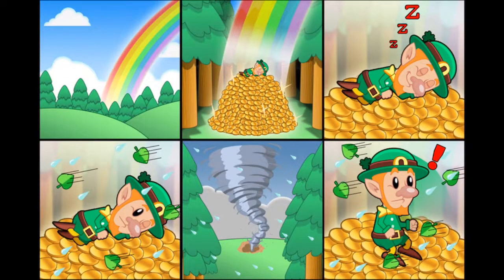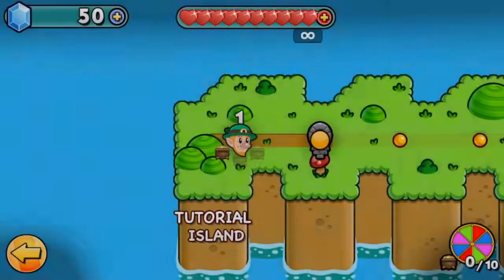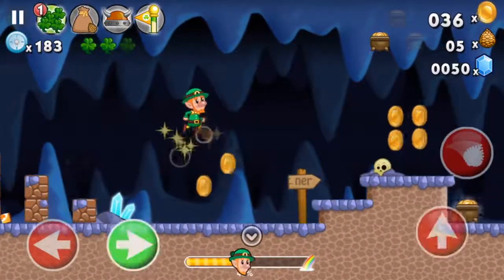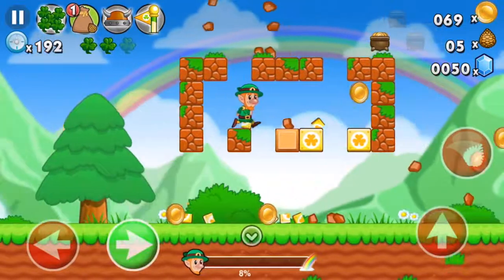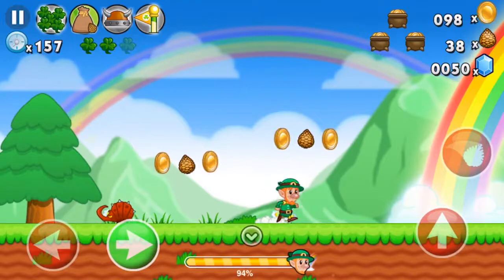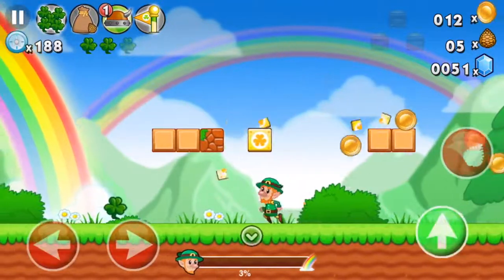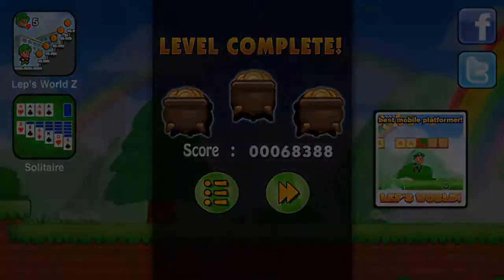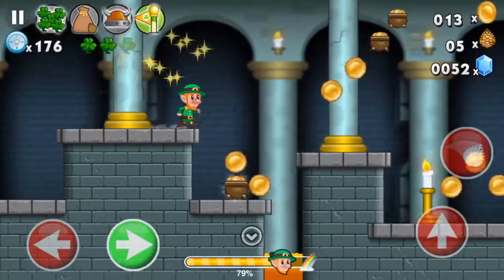LEP'S WORLD GAMEPLAY | PART 1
Let me know what you thought about the video. :)
-cel

Ikon- Last Summer